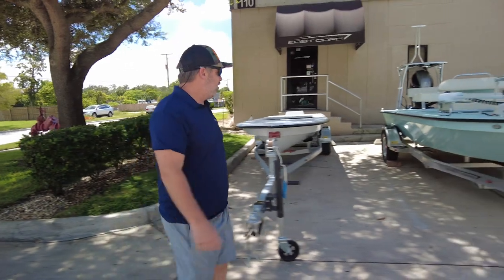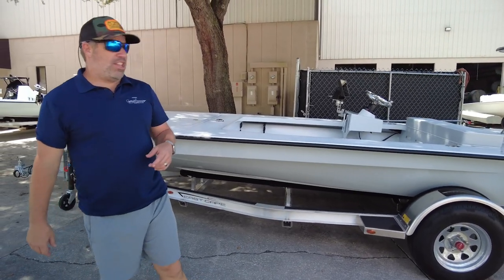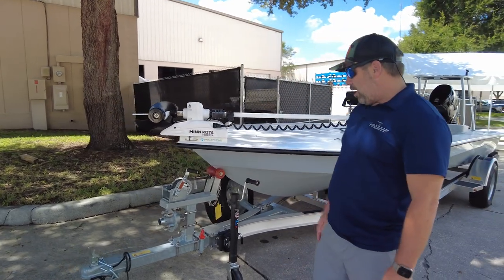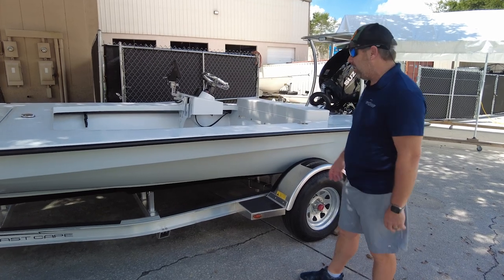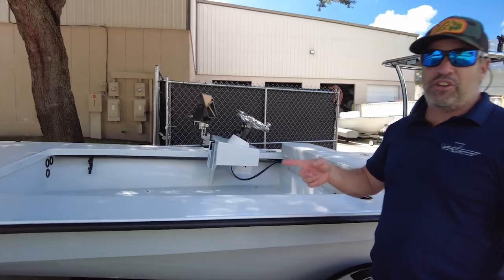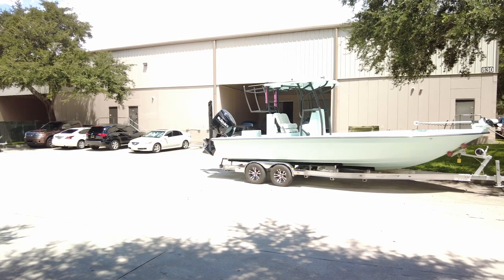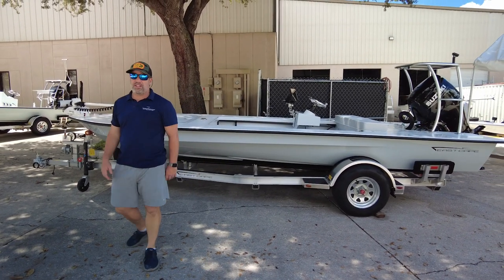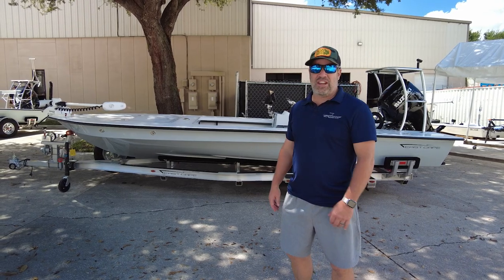2022 ECB Vantage side console with a 90 Suzuki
This Vantage just left the shop and recently headed home.  Thank you again!